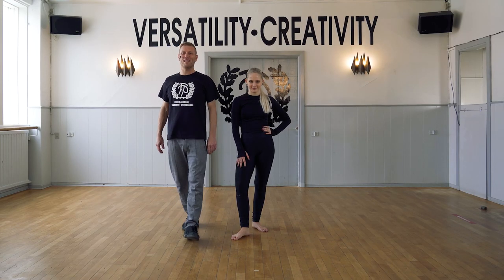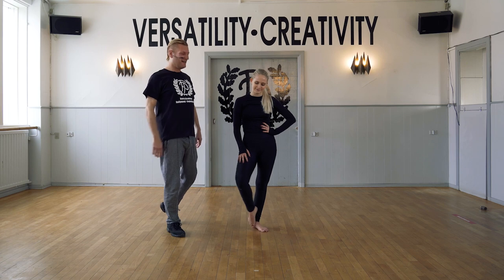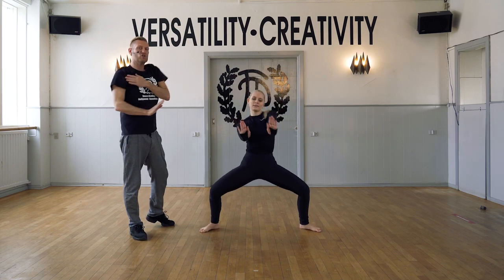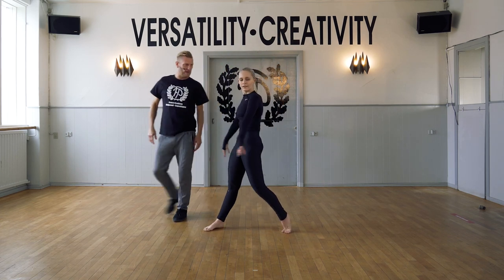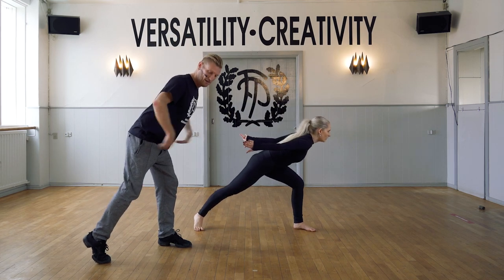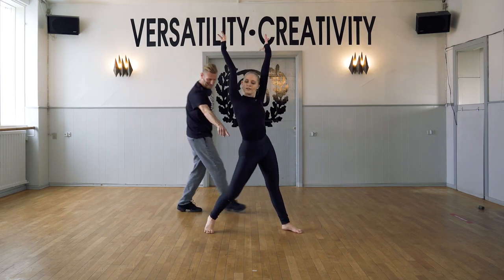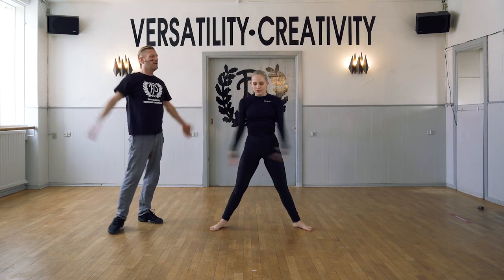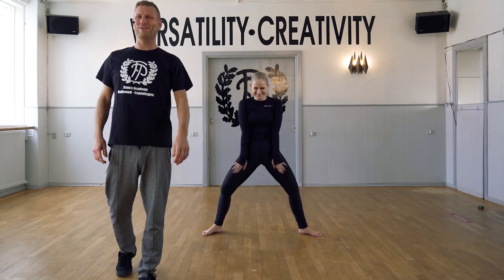FREE WARM UP CLASS WITH MICHAEL PREISLER ⭐️ INTERNATIONAL DANCE PERFORMANCE EDUCATION 🏆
Check out this free warm up class with IDA teacher Michael Preisler and Amalie Bang Eis focused on your hips and upper body 💪